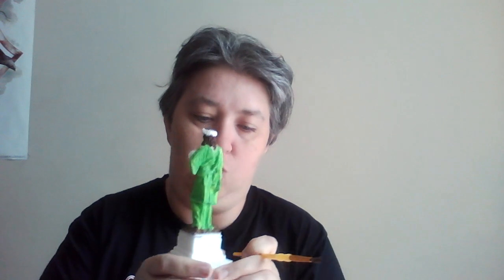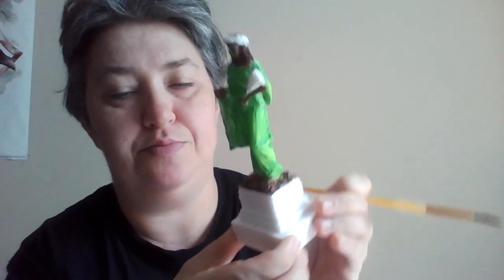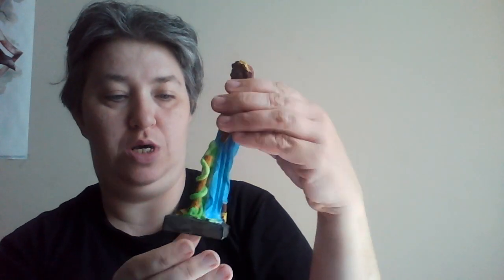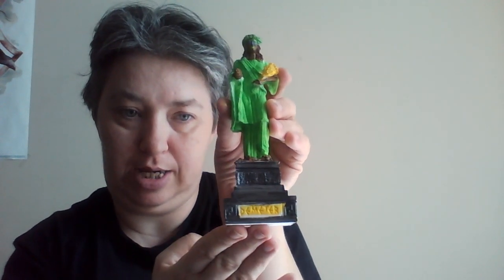Painting Askepios and Demeter (Part 3)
This is the last video until I get ready to paint Persephone.